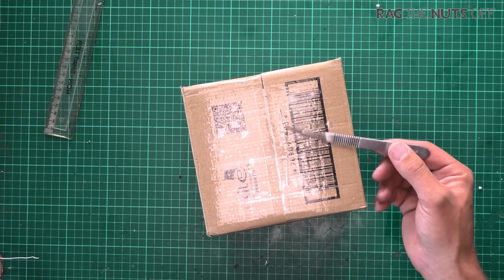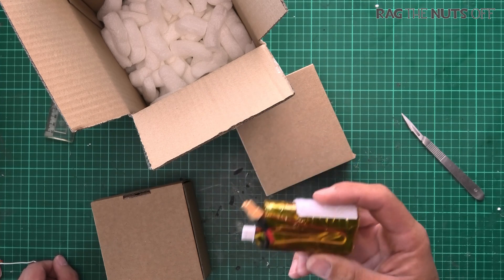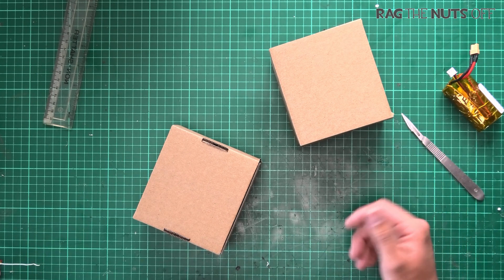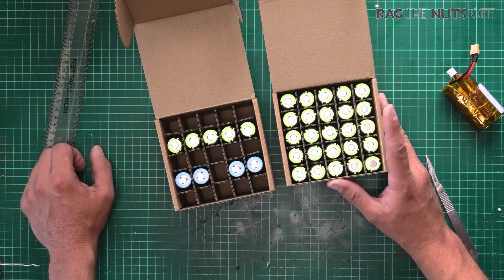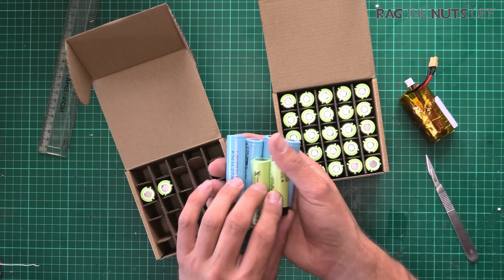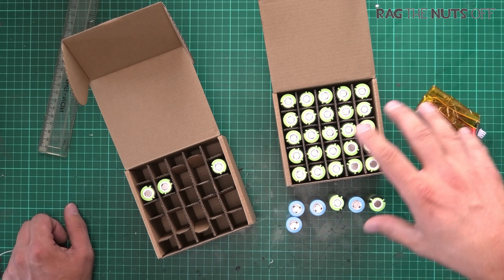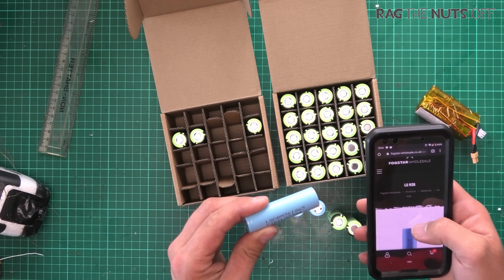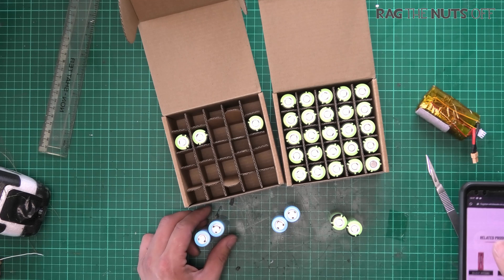18650 Li-On Batteries £2.59 a Cell for RC FPV Models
In this episode we'll be taking a look at the 18650 batteries I've chosen for my RC adventures. The exact batteries I have chosen are below and in the next episode, we'll be making a couple of smaller 2S packs at the workbench. More details below, Press SHOW MORE to see them. Matt

- Kept up to date with the latest events
- Updates on projects being worked on in the background
- Special emotes for comments & live chats

The 18650 Batteries
These are the two batteries I have chosen. They're not high C/current batteries, however they have the endurance I am specifically looking for the applications that I intend to use them for.

The Panasonic NCR18650B cells, I have used for 2 or more years now, 100% recommend these.

These 18650 li-n cells can be run from 4.2V down to 2.5V. There are serious considerations when you do this

Timestamps
00:00 Introduction
02:30 First look
03:00 Considerations
05:30 Real life use
07:20 Specifications
10:30 Example packs
14:00 Pre launch tips
15:45 Summary